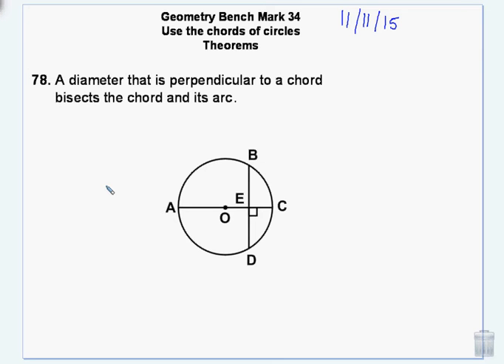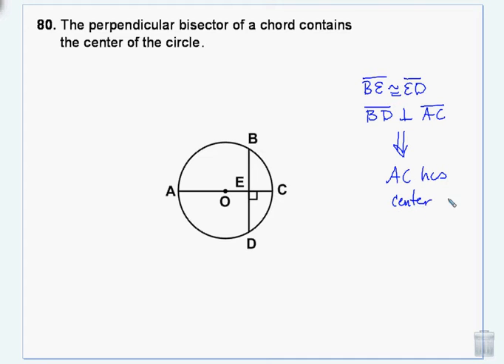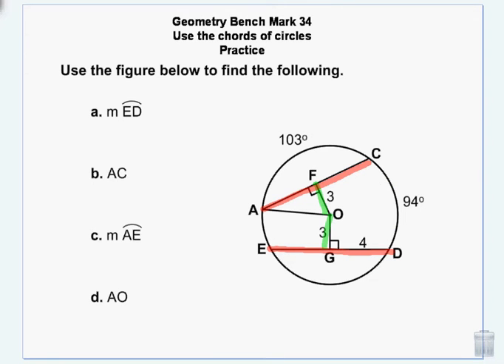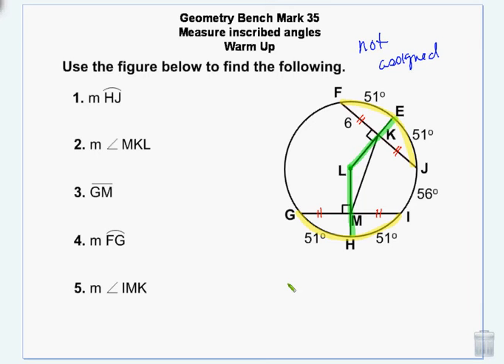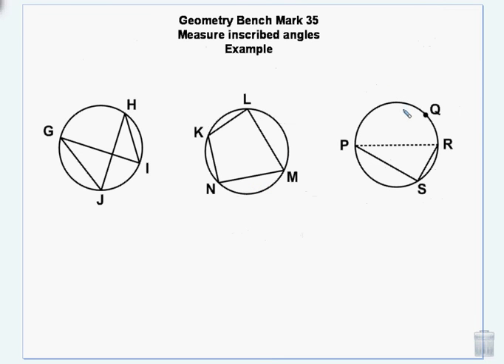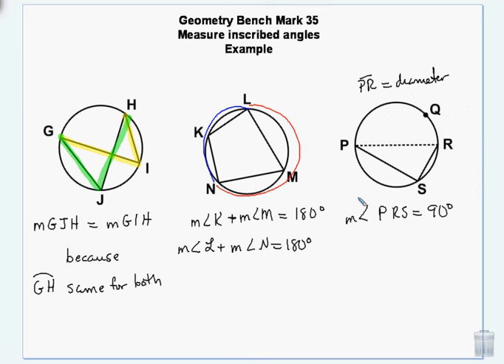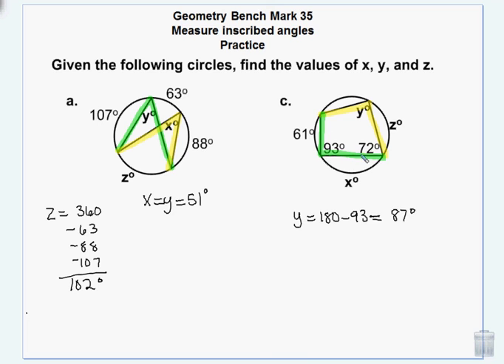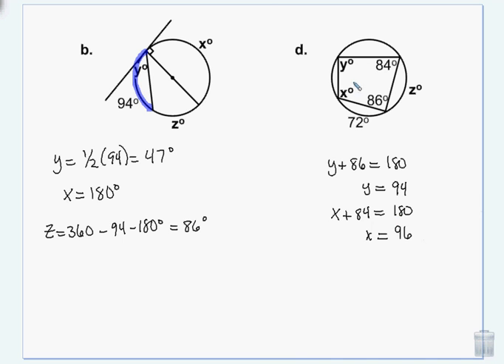Geometry - Measures of inscribed angles, measures of chords of circles